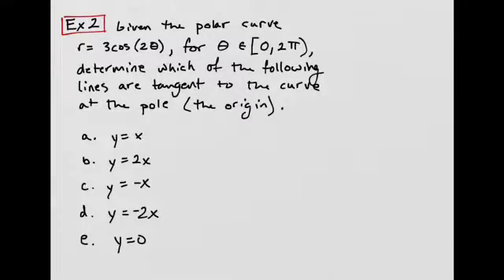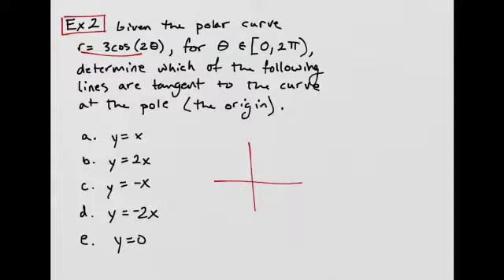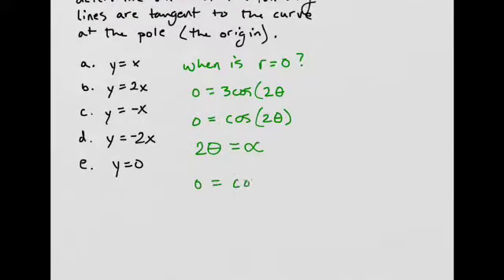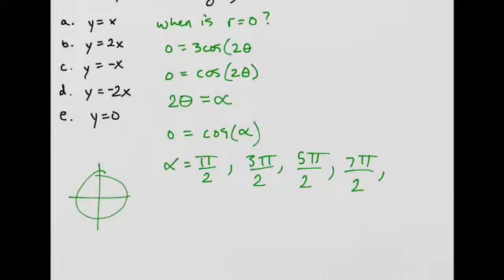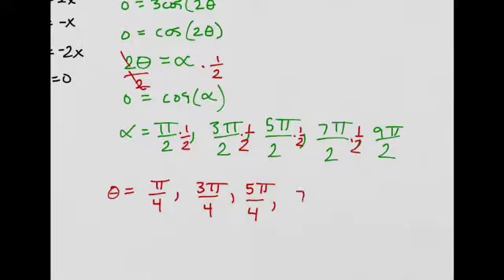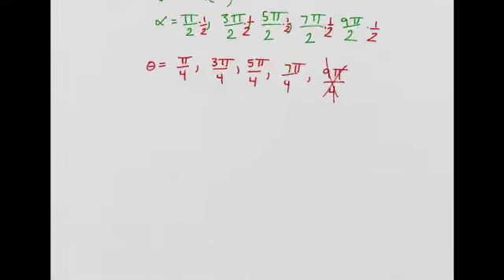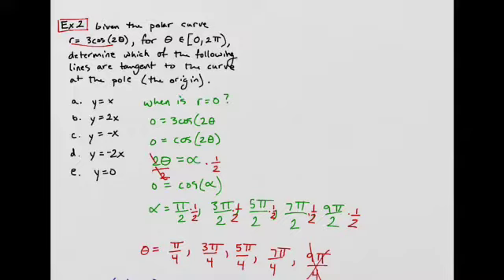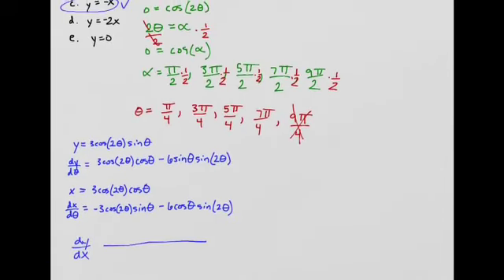Tangents to Polar Curves Ex 2